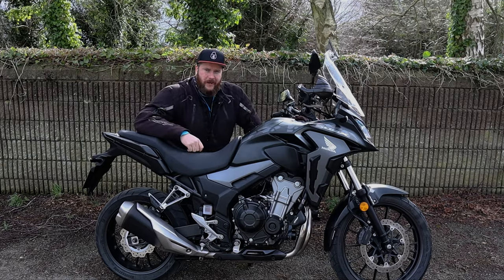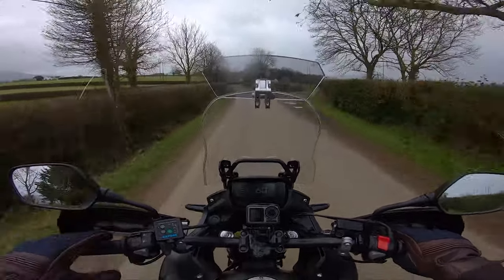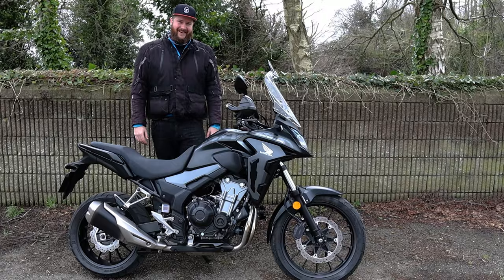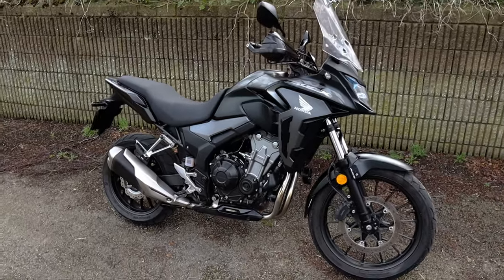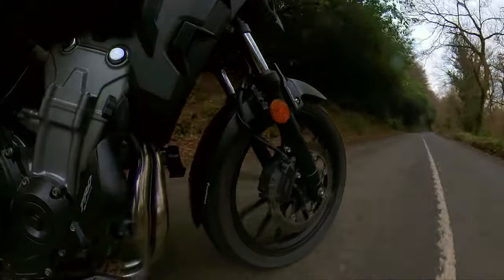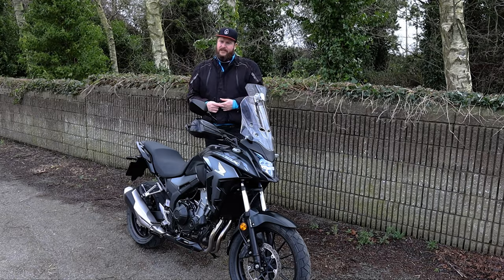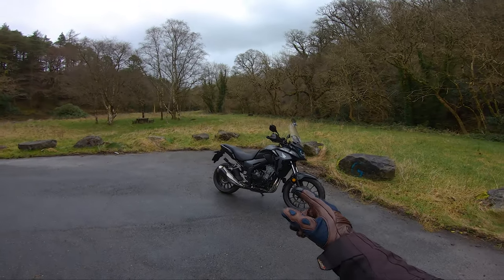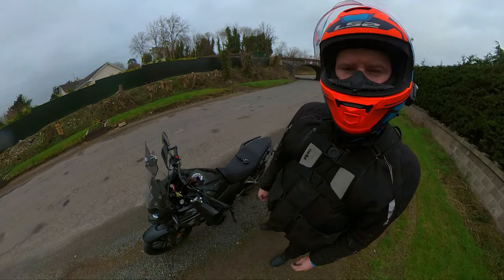Honda CB500X First Ride Review! | A GREAT Bike for Tall Riders!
I recently got to take out a 2019 Honda CB500X from Freeman Motorcycles and I of course made a video of it :P Not a bike I think many would have expected me to pick myself, but it was one of the bikes I was most interested in in the shop as I've heard so much about them! I was not disappointed!

About me!

           LS2 Storm & HJC RPHA 11
           Gloves: Lindstrad Orbital WP, Knox Orsa Leather Mk 2
           Boots: Oxford Continental WP Boots, RST Tractech Evo 3

                      Nikon D3500
                      Canon M50